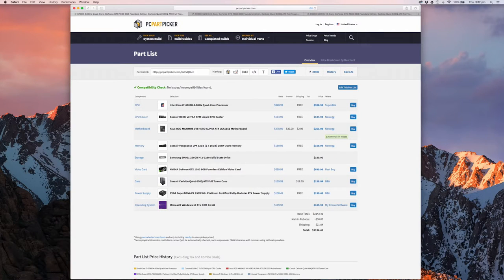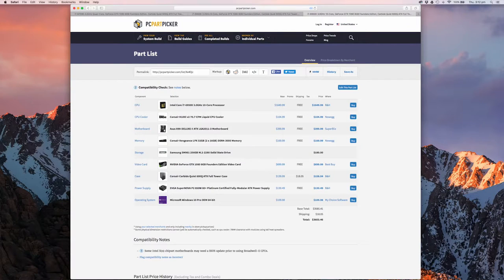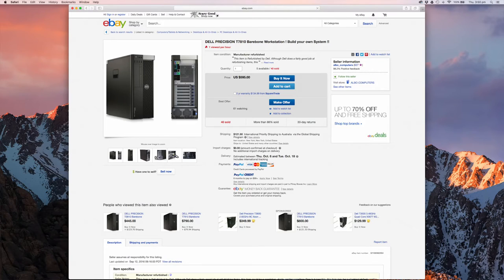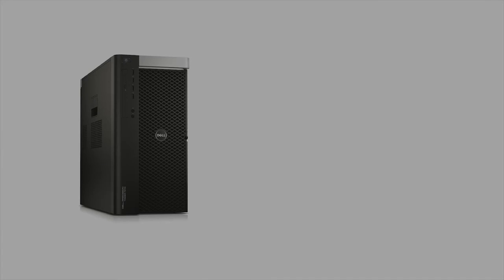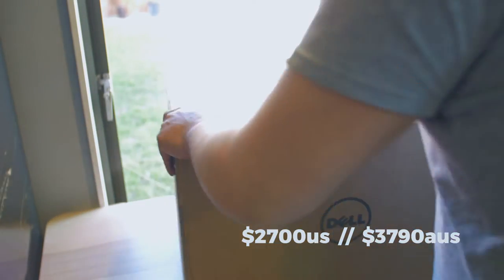$2700 RED 6k Workstation Build - 24 Core 48 thread Weapon. Part 1/2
Hey Youtubers,

Here we build a workstation for a Friend, He records in 6k with a RED DRAGON camera and wants to go to the HELIUM 8k soon.

This is what we came up with within the $2700 budget.

✖ Track - To My Soul
✖ Follow Jerry Folk

✖ Track - Wanna Let You Know
✖ Follow Kocho

I have a blog all about GPU’s in compute. Feel free to stop by and have a read, im building a community on GP-GPU and would love for you to stop by.